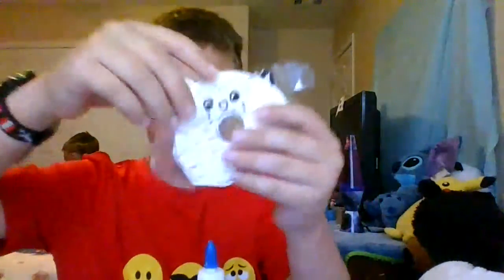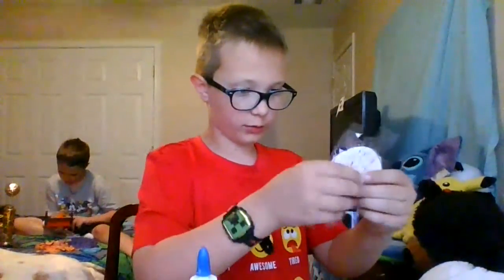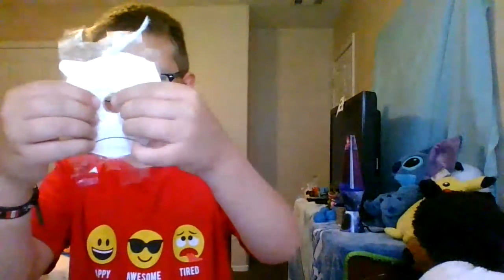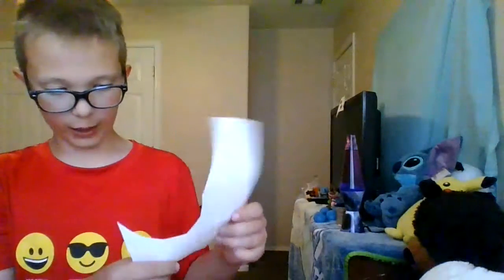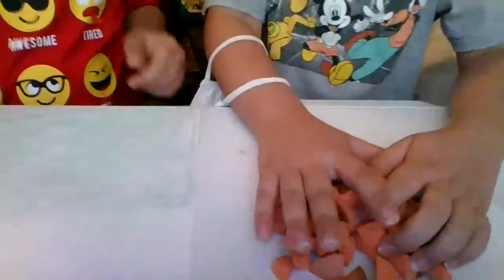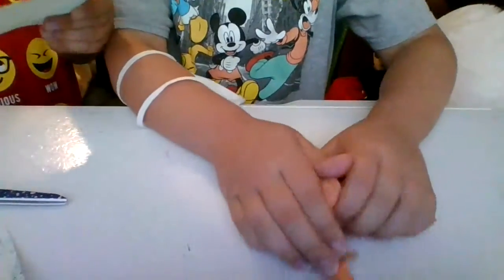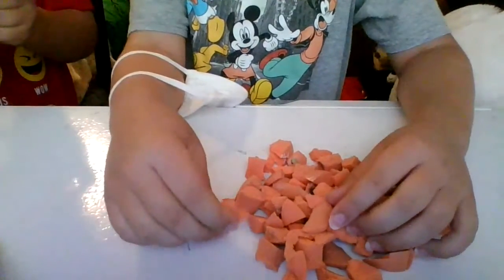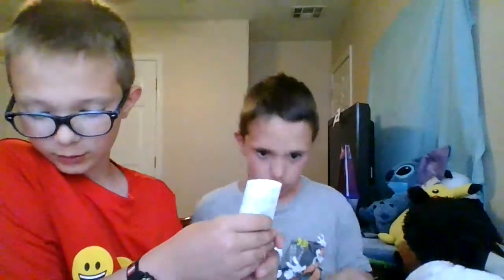how to make squshes